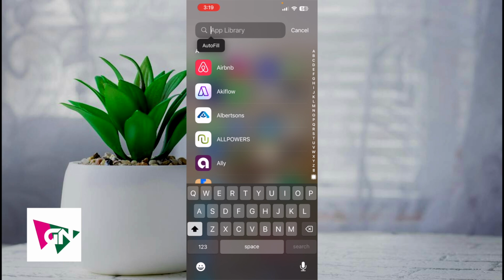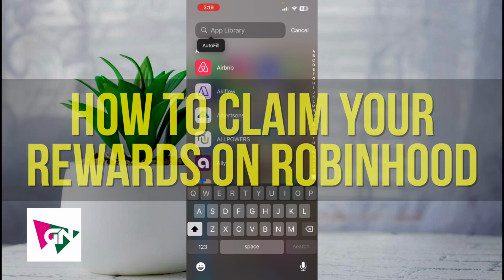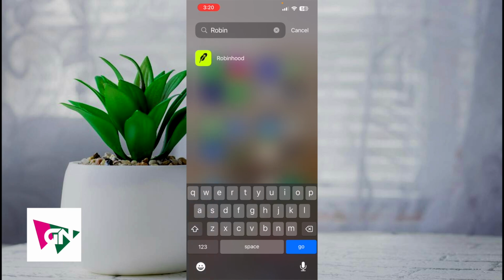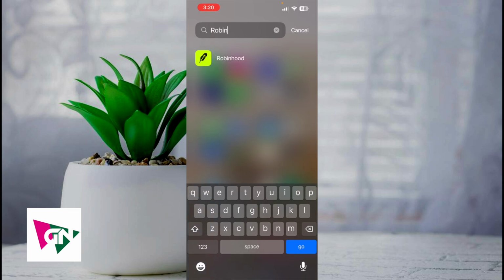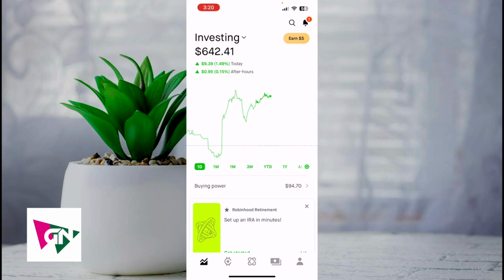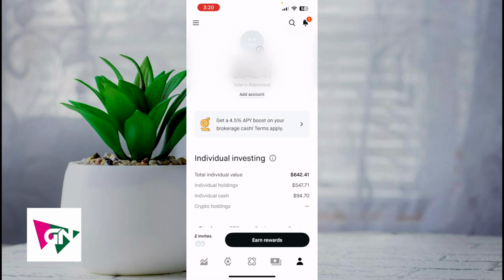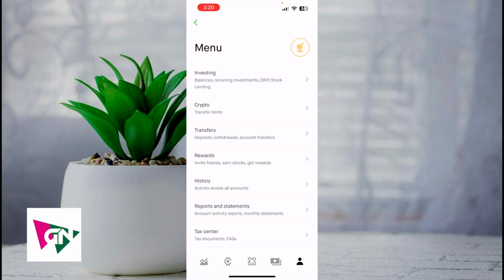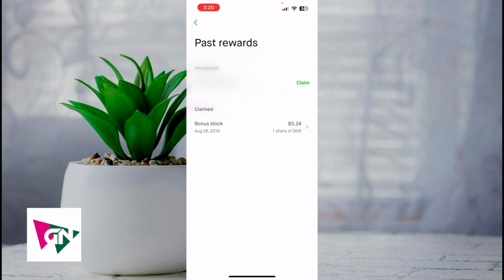How To Claim Your Free Stock On Robinhood: Step-by-Step Guide!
Ready to unlock your free stock on Robinhood? In this video, we provide a comprehensive, step-by-step guide to help you claim your reward effortlessly. We'll walk you through setting up your account, linking your bank, and selecting your free stock from a curated list of top companies. Discover how you can earn additional rewards by referring friends, with each referral granting both you and your friend a free share worth between $5 and $200 . Learn about the 30-day holding period before you can withdraw the cash value of your free stock . Whether you're new to investing or looking to expand your portfolio, this guide is tailored for you. Don't miss out on this opportunity to start your investment journey with a free stock!